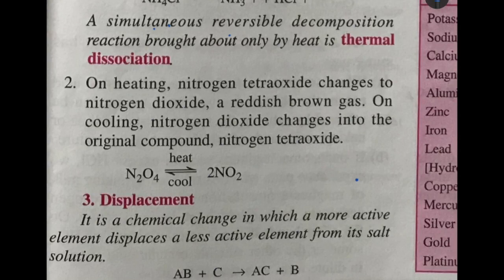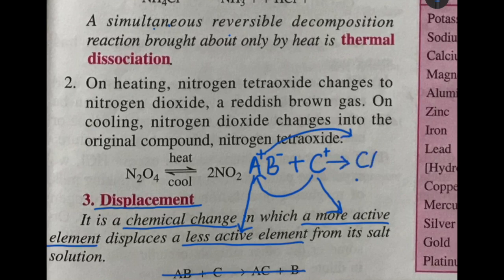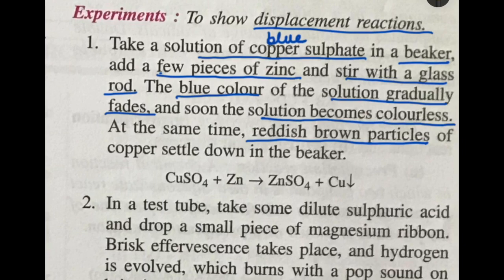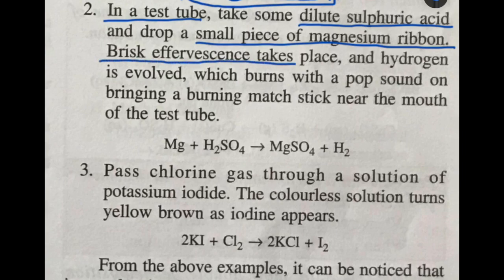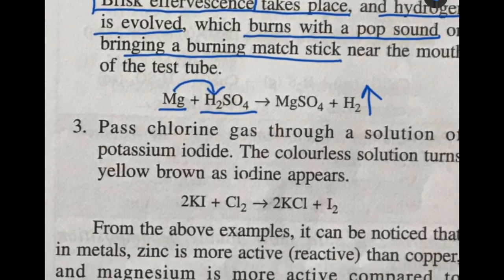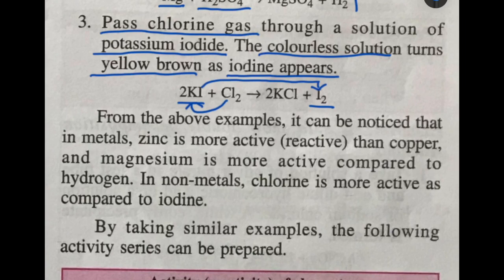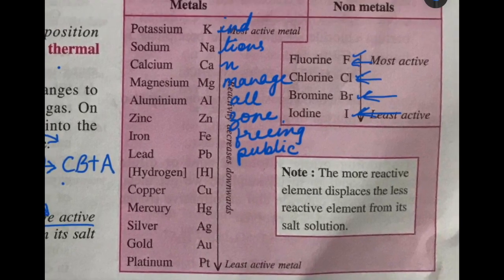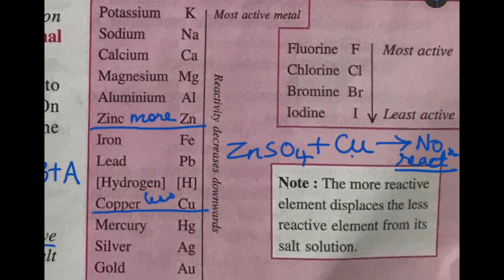Class VIII Chemistry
Chemical Reactions Part V